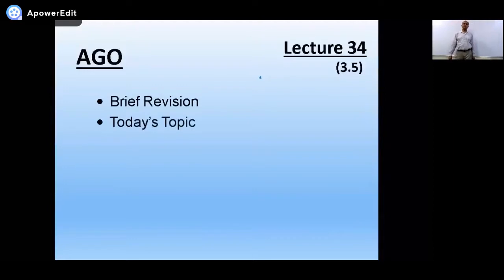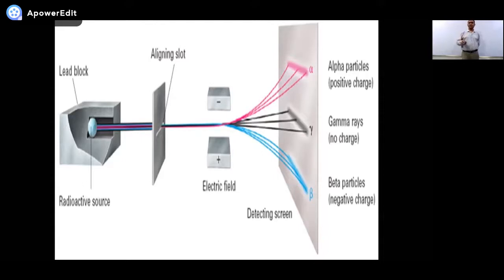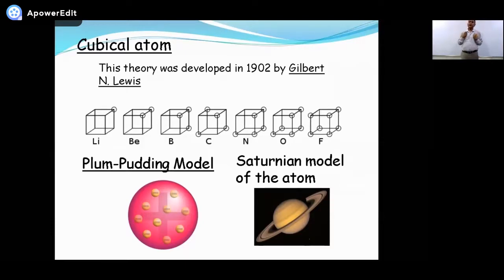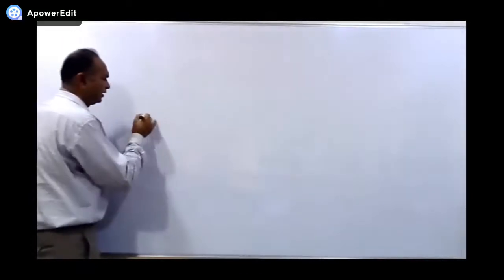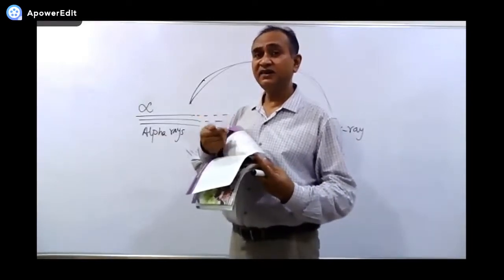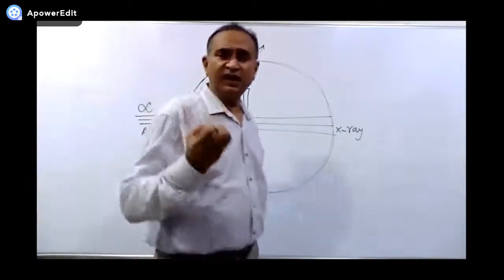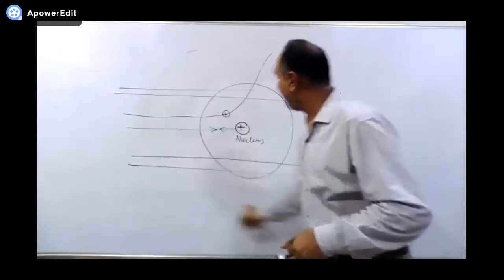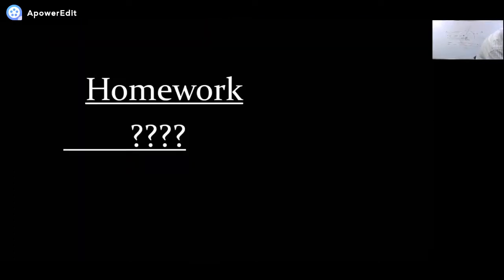Rutherford's Atomic Model ll Lecture 34 IX Chemistry By Abdul Majid Siddiqui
Rutherford's Atomic Model is partially explained